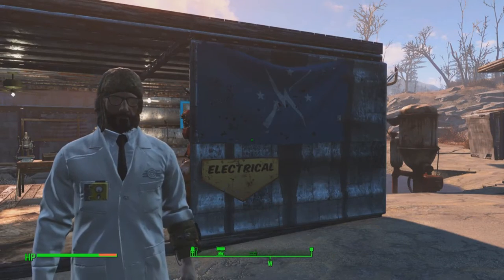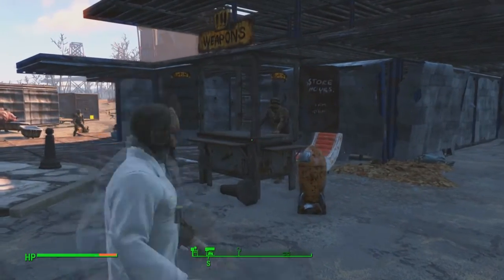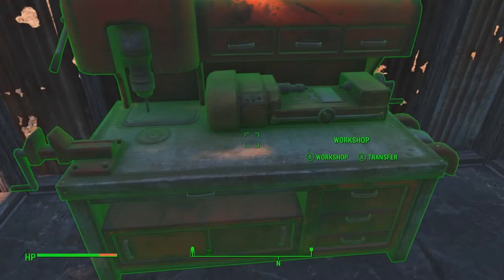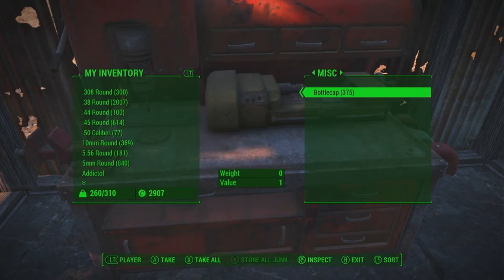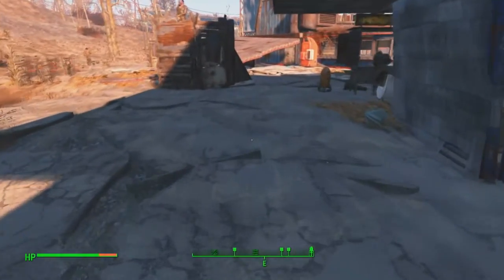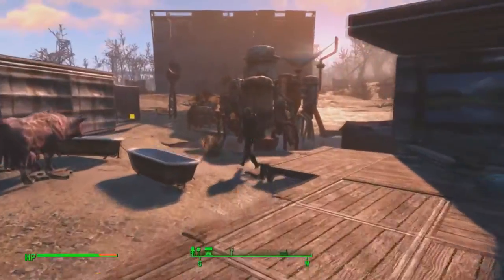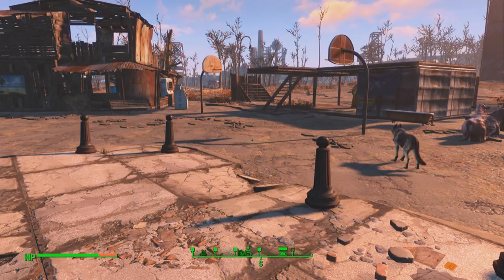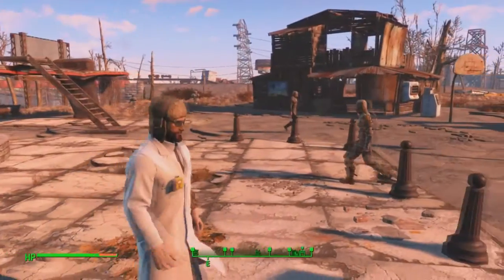Fallout 4 - COLLECT SHOW INCOME! Where the Caps From Your Stores Go (Fallout 4 Guide)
Are you wondering where the caps/money your settlements in Fallout 4? Caboose here on this Fallout 4 How To Guide or Where to Guide will show you where to find the Caps that your stores in the settlements generate in Fallout 4. The Fallout 4 settlements stores can be for cloths, weapons like guns and melee, armor like metal and leather or even combat armor, food, and medical. All of the Fallout 4 stores the player can create in their settlements will increase happiness and generate a bottle cap money revenue or income that the Sole Survivor can find in any of the workstations in the gamer's Fallout 4 settlement. In Fallout 4, you'll need to go to each Fallout 4 settlement to find get each Fallout 4 settlement's caps even if you have a supply route.

If you have any Fallout 4 tips, tricks and guides, leave them in the comments I'd love to know more about Fallout 4 as Fallout 4 has quickly been one of my favorite video games.

If you want to see my other Fallout 4 Guide videos, here are links to them:

Fallout 4 - HOW TO FARM ADHESIVE FAST! Never Run Out of Adhesives Again! (How to Fallout 4 guide):